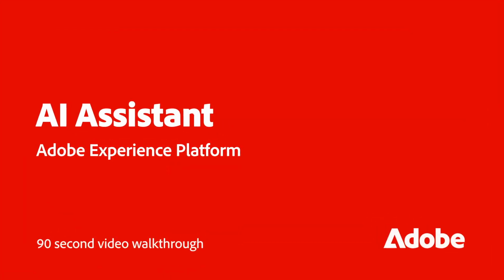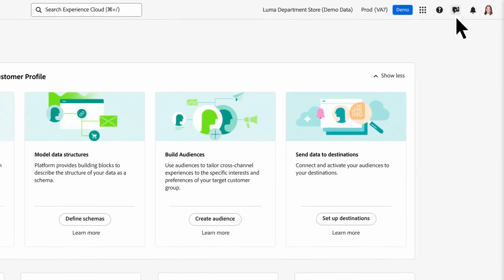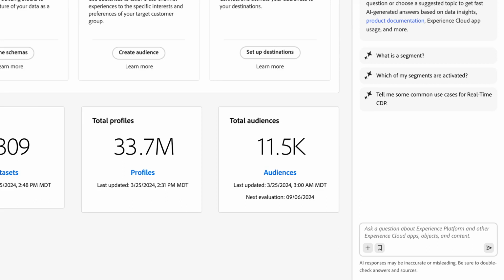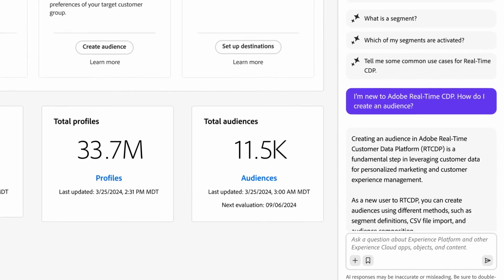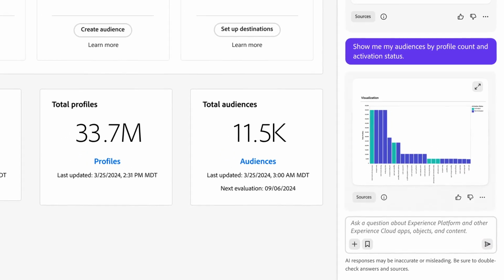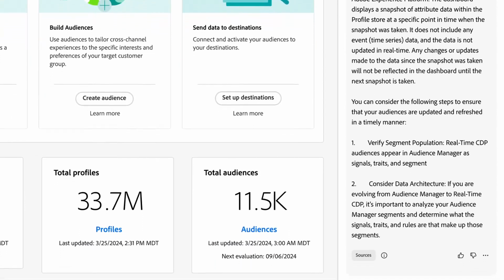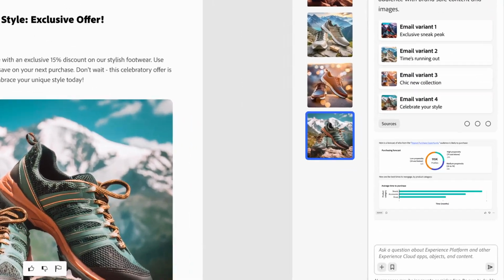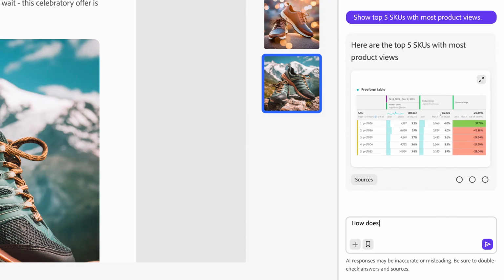AI Assistant Adobe Experience Cloud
AI Assistant within Adobe Experience Platform is a conversational tool that helps you understand your data, generate audiences, create content and optimize campaigns. AI Assistant makes expert-level task performance possible for all.